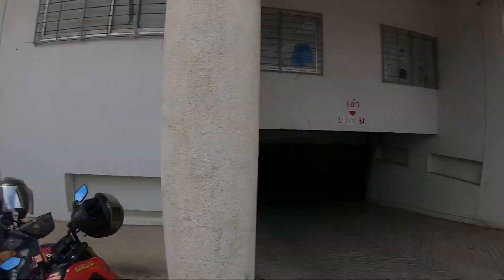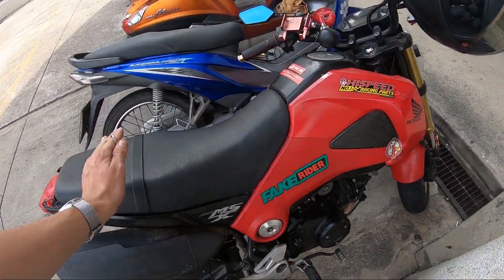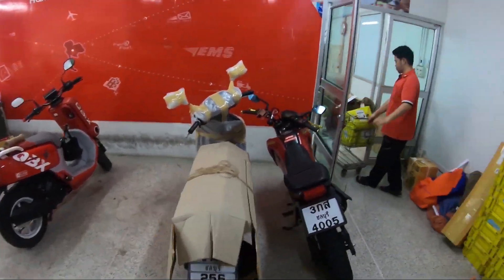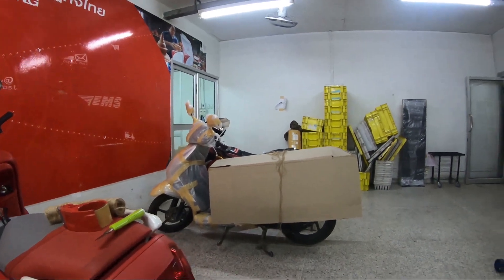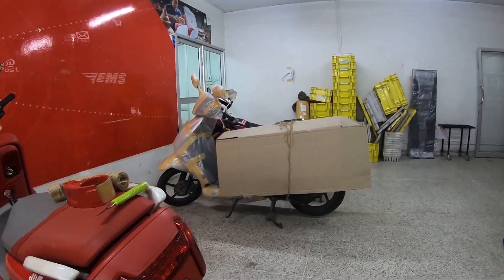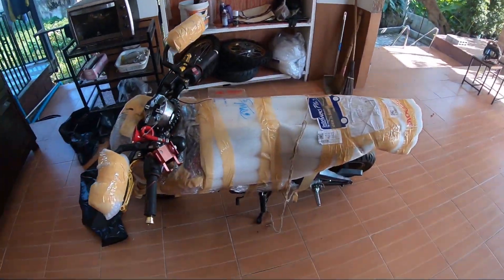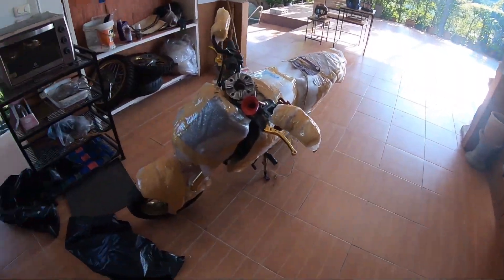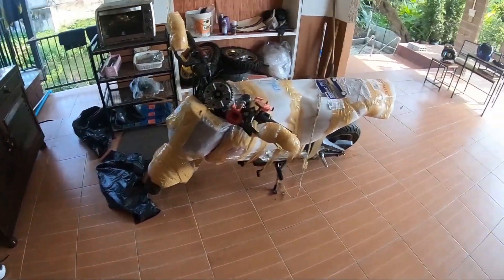This is how you send your motorcycle by post in Thailand! (Cost + info)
In this video I show you how to send your motorcycle by post in Thailand and the cost.